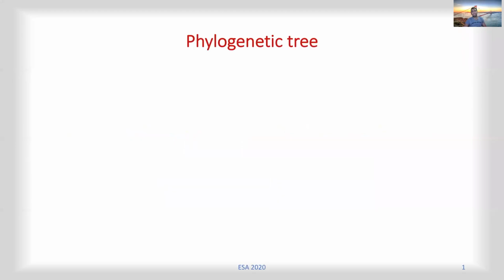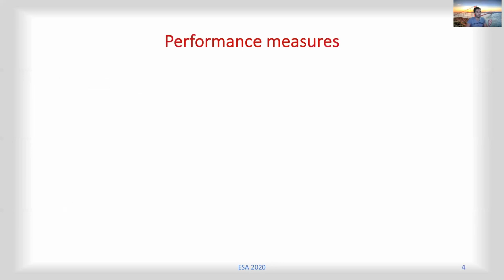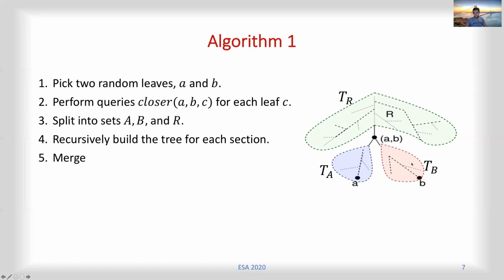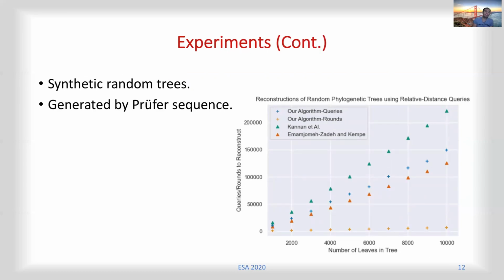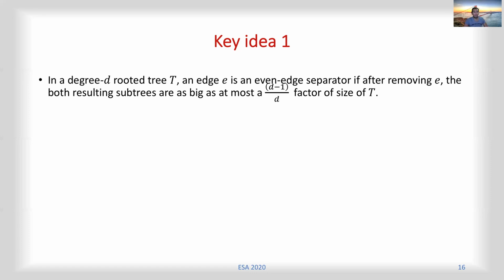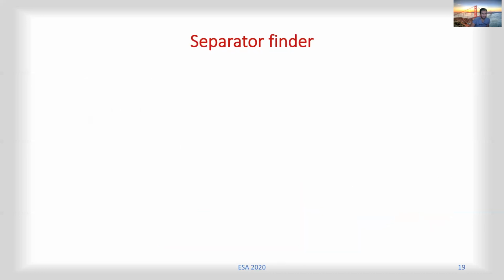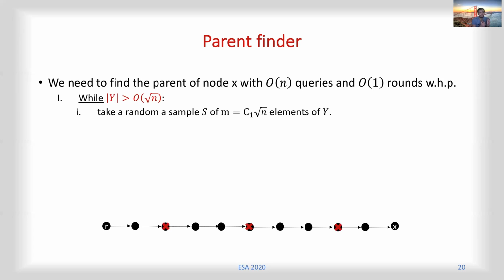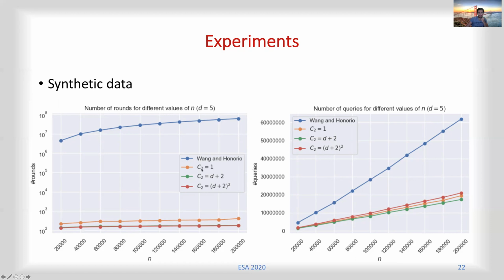ESA.6.8 Reconstructing Biological and Digital Phylogenetic Trees in Parallel